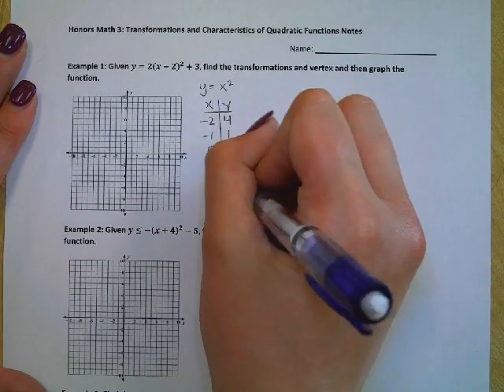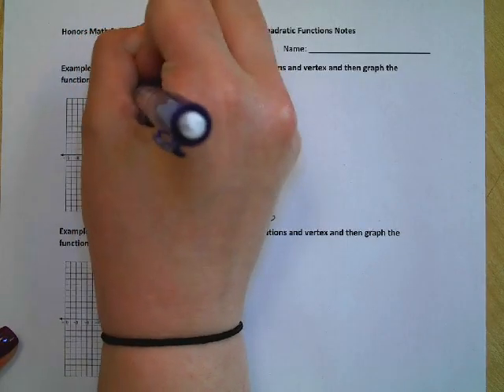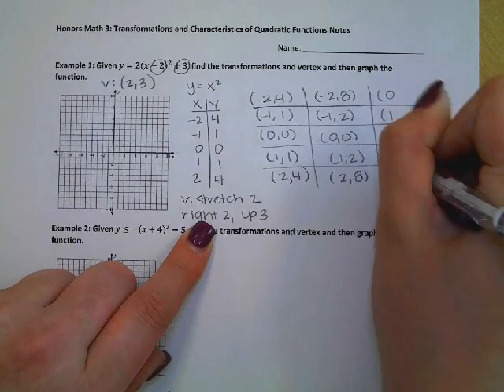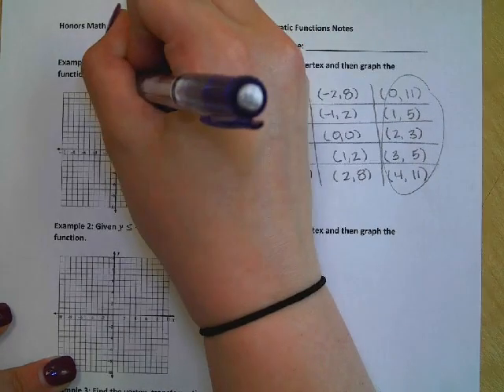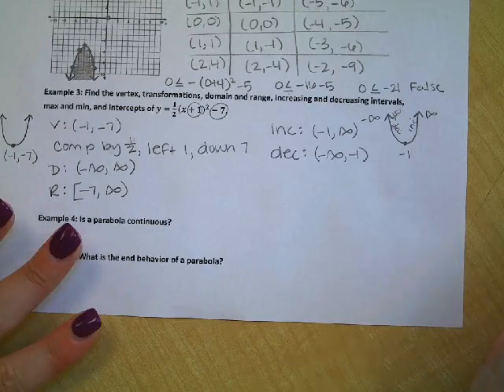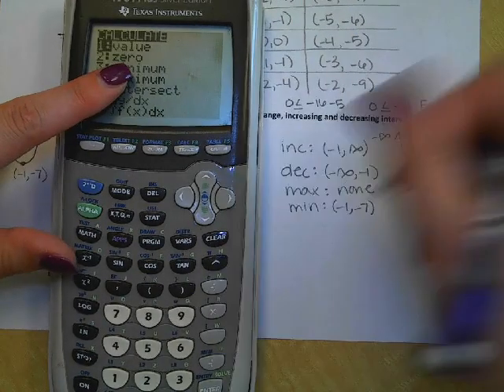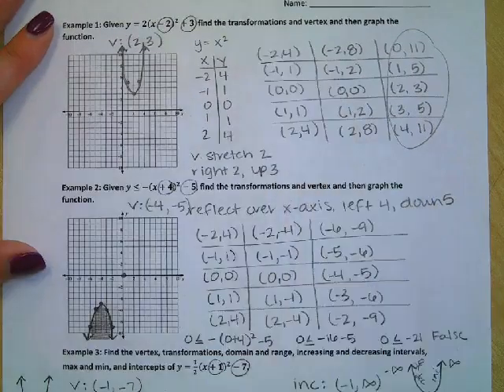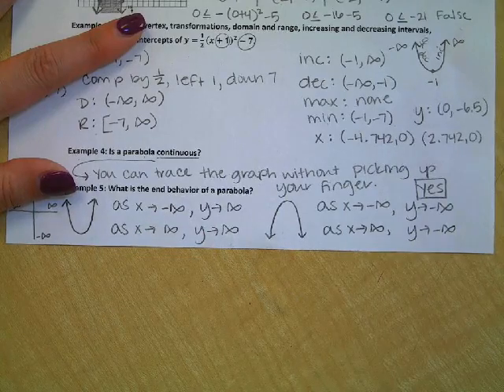Transformations and Characteristics of Quadratic Functions